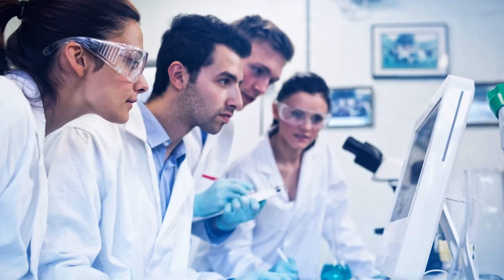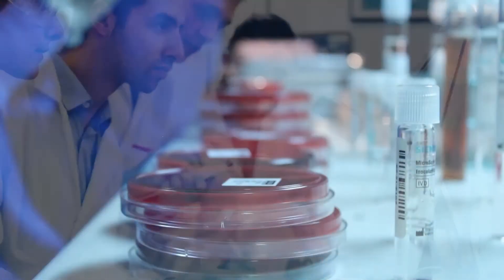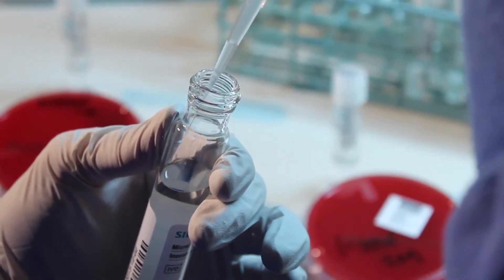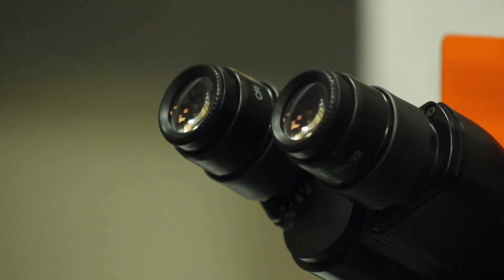2018 Lung Cancer Update for Clinicians by the CAP-IASLC-AMP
The CAP, IASLC, and the AMP have followed up their 2013 evidence-based guideline with the “Updated Molecular Testing Guideline for the Selection of Lung Cancer Patients for Treatment With Targeted Tyrosine Kinase Inhibitors." The new guideline continues to set evidence-based standards for clinical molecular testing of non-small cell lung cancers that effectively guides targeted therapy and treatment.